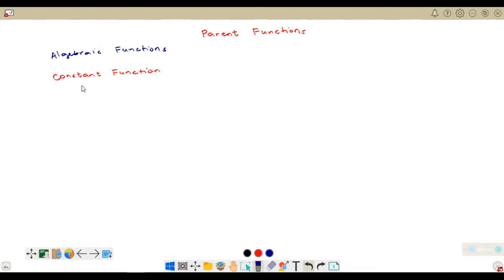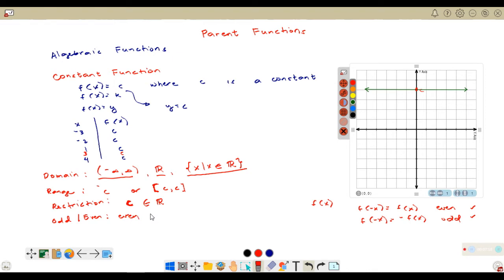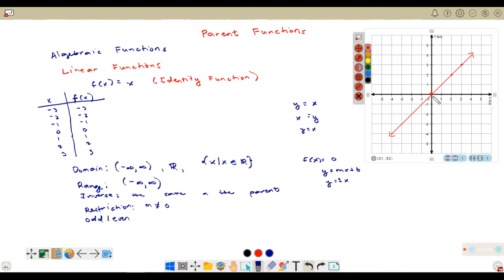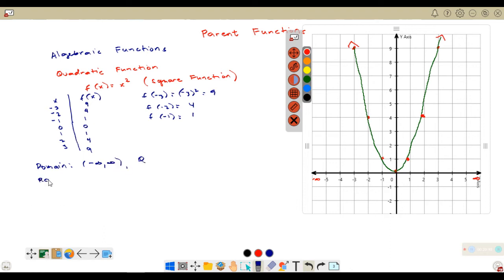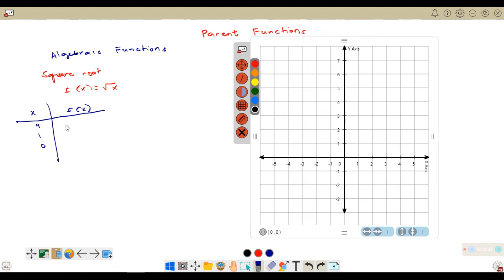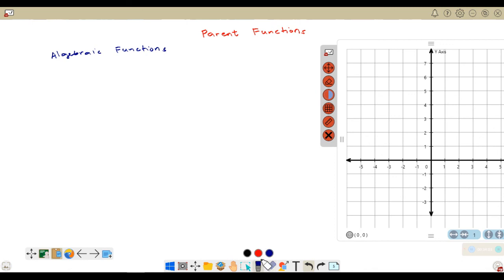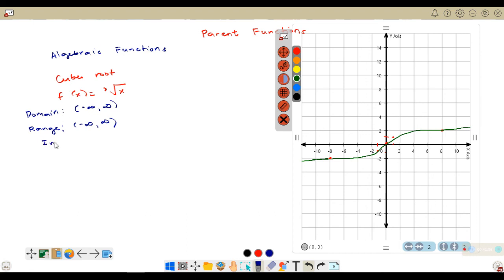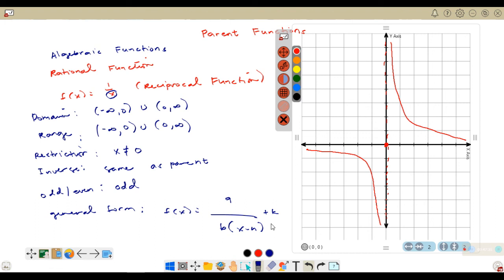Parent Functions Algebraic Functions